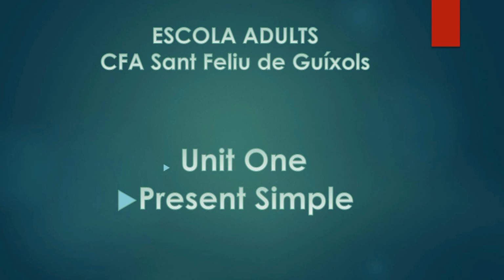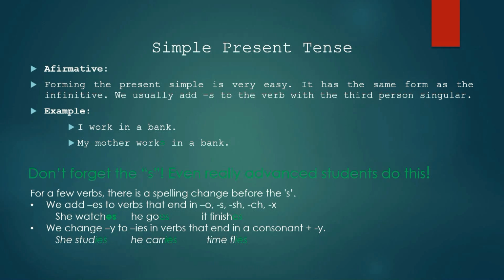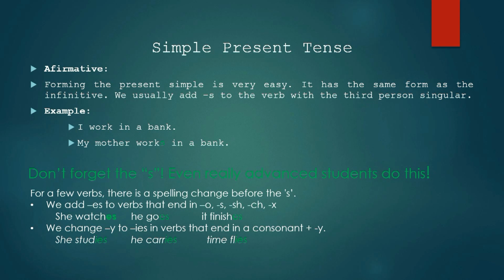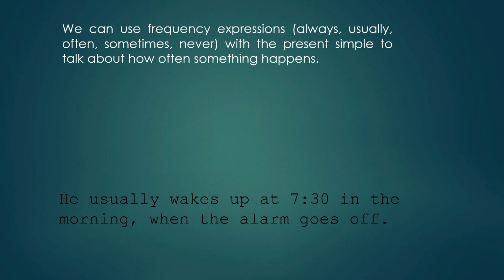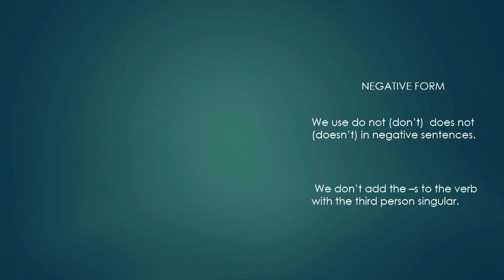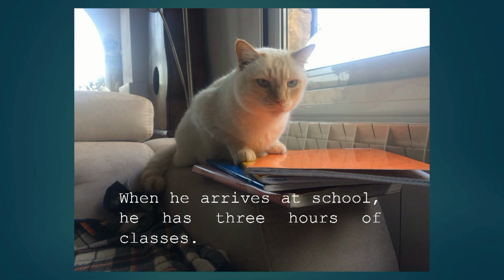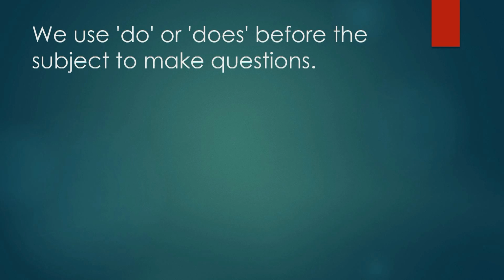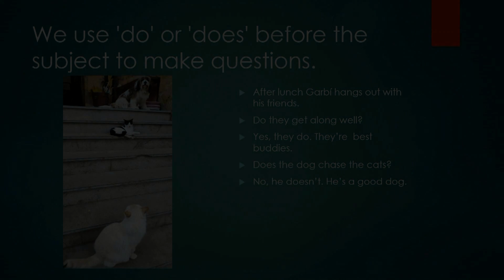Present Simple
Obrim una nova llista de reproducció de tutorials, ara en anglès.